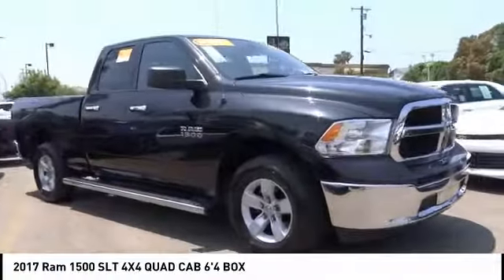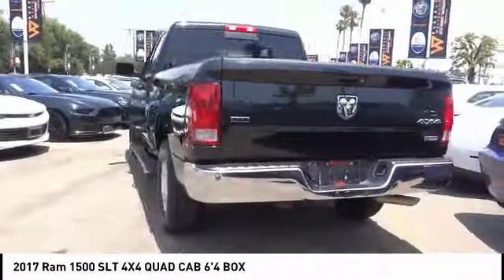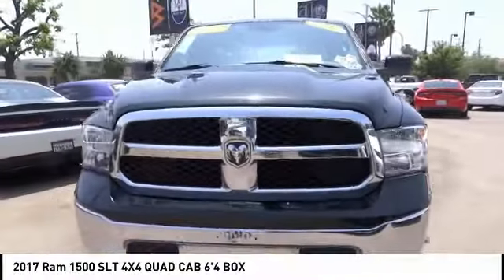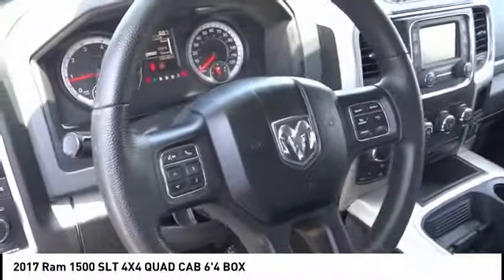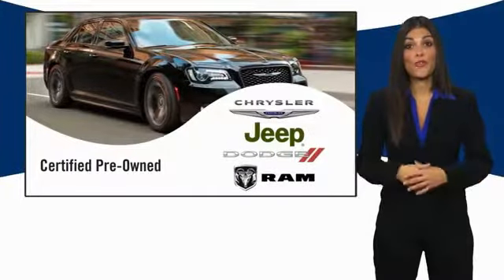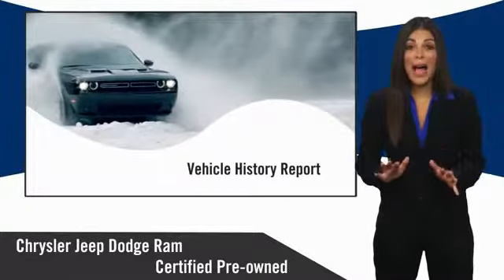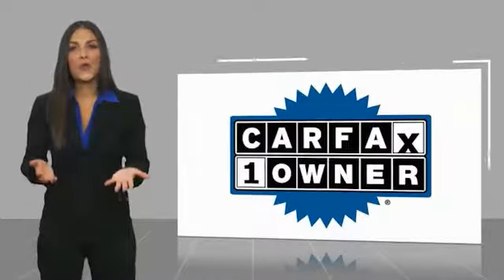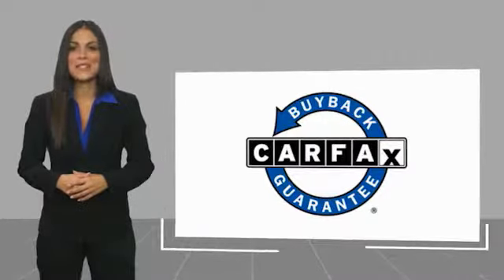2017 Ram 1500 VAN NUYS LOS ANGELES SAN FERNANDO VALENCIA CANOGA PARK PV1354R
2017 Ram 1500 SLT 4X4 QUAD CAB 6'4 BOX

RUSSELL WESTBROOK CHRYSLER DODGE JEEP RAM PROUDLY SERVICING VAN NUYS, LOS ANGELES, SAN FERNANDO, VALENCIA, CANOGA PARK, & SURROUNDING SOUTHERN CALIFORNIA LOCATIONS. THIS BLACK 2017 Ram 1500 IS EQUIPPED WITH A 3.6L V6 24V VVT, AUTOMATIC TRANSMISSION, AND RECEIVES AN ESTIMATED 16 City/23 Hwy MPG. CONTACT RUSSELL WESTBROOK CHRYSLER DODGE JEEP RAM OF VAN NUYS TO SCHEDULE A TEST DRIVE AND TAKE THIS 2017 Ram 1500 HOME TODAY, OR VISIT OUR SHOWROOM CONVENIENTLY LOCATED AT 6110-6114 VAN NUYS BLVD VAN NUYS, CA 91401. STOCK #: PV1354R | 2017 Ram 1500 SLT 4x4 Quad Cab 6'4 Box POWER WINDOWS TRACTION CONTROL 2017 Ram 1500 SLT 4X4 QUAD CAB 6'4 BOX **7-YEAR / 100,000 MILE CPO WARRANTY**, **SIRIUS XM RADIO**, **UCONNECT**, Quick Order Package 22G SLT. Certified. FCA US Certified Pre-Owned Details: * Transferable Warranty * Limited Warranty: 3 Month/3,000 Mile (whichever comes first) after new car warranty expires or from certified purchase date * Warranty Deductible: $100 * Includes First Day Rental, Car Rental Allowance, and Trip Interruption Benefits * Powertrain Limited Warranty: 84 Month/100,000 Mile (whichever comes first) from original in-service date * Roadside Assistance * Vehicle History * 125 Point Inspection CARFAX One-Owner. Clean CARFAX. At Russell Westbrook Chrysler Dodge Jeep Ram of Van Nuys we provide premium customer service with a hassle-free buying experience. Make sure to ask about our $0 Down Financing on this vehicle! At Russell Westbrook Chrysler Dodge Jeep Ram or Van Nuys, every customer is a winner! All vehicles feature Market-Based Pricing, CARFAXTM Vehicle History Reports, and reconditioning records. Russell Westbrook Chrysler Dodge Jeep Ram or Van Nuys - A Team Above All - Above All, A Team! STOCK #: PV1354R | VIN: 1C6RR7GG0HS748215 | 2017 Ram 1500 SLT 4x4 Quad Cab 6'4 Box POWER WINDOWS TRACTION CONTROL Russell Westbrook CDJR of Van Nuys